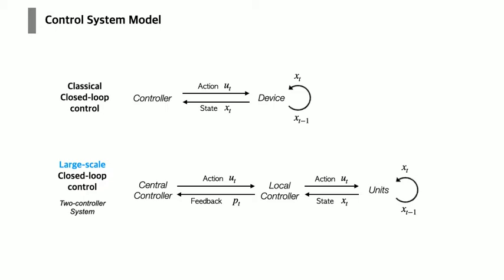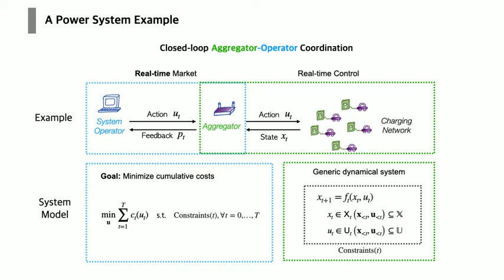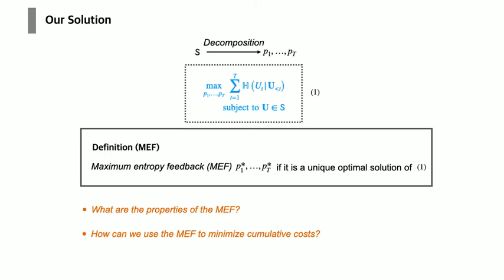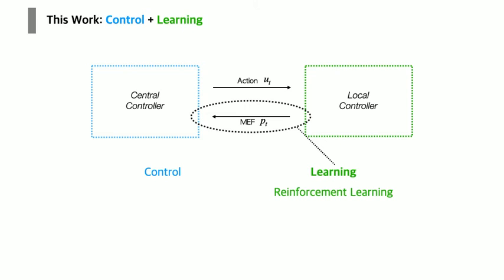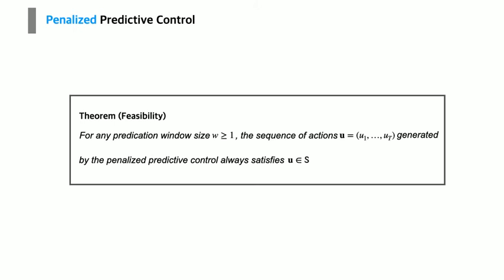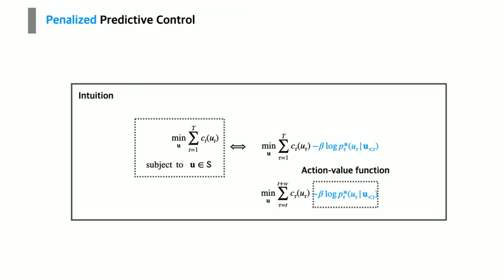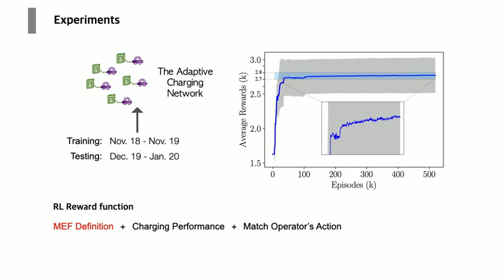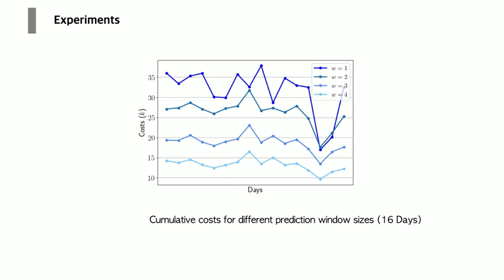1A 3 Information Aggregation for Constrained Online Control